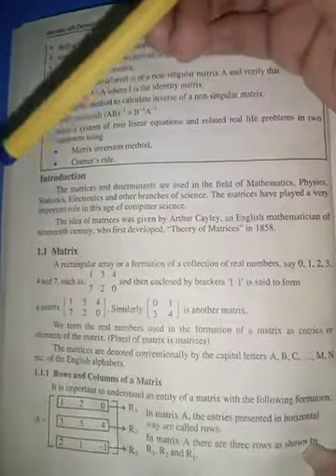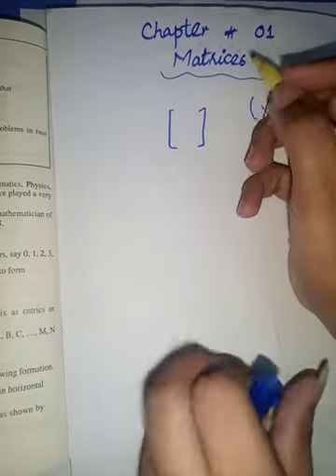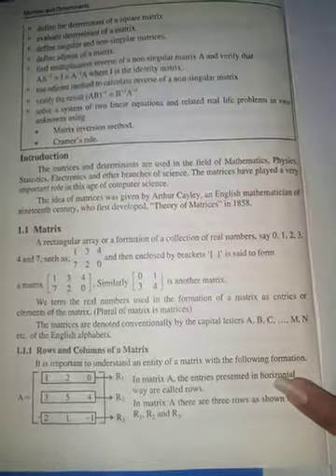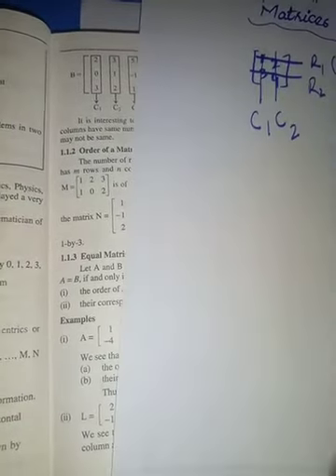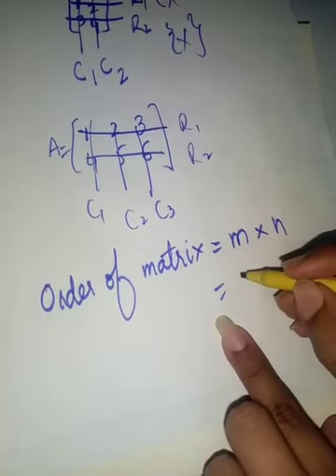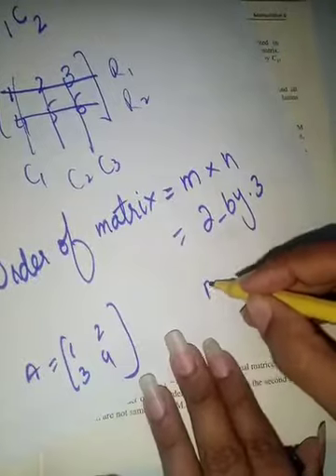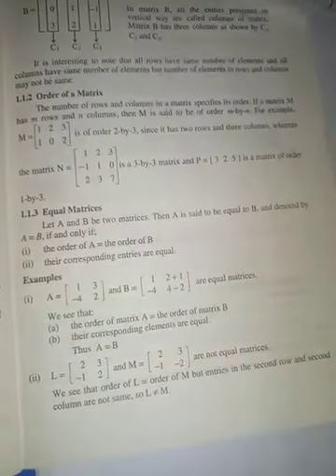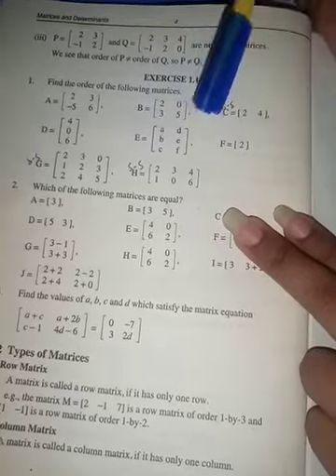Classs 9 || Maths || Chapter 1